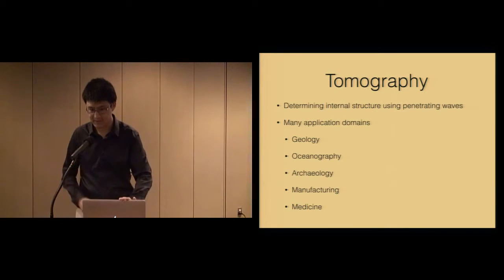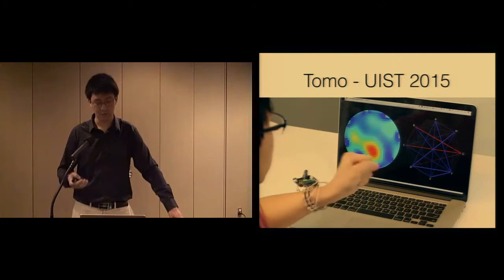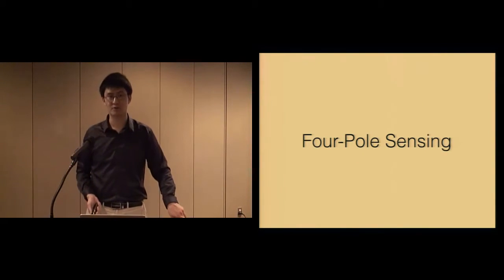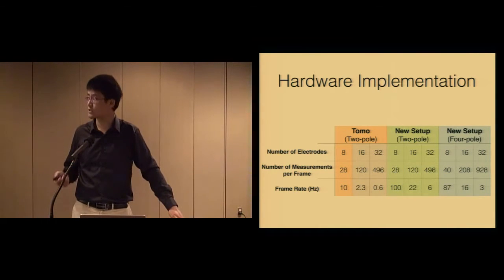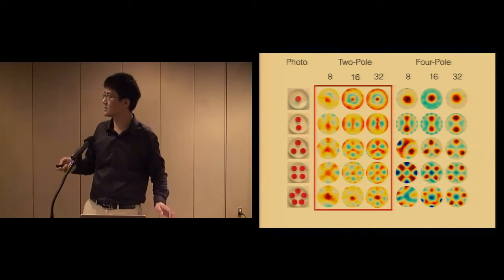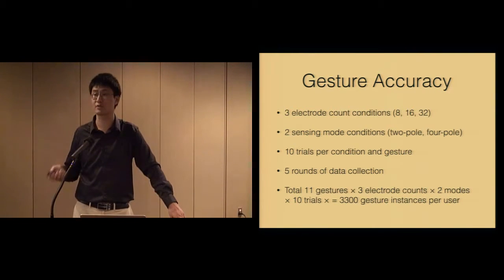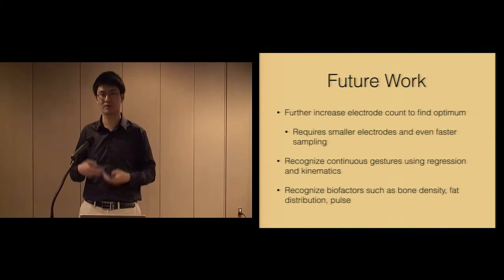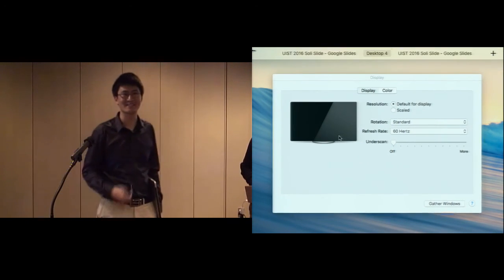Advancing Hand Gesture Recognition with High Resolution Electrical Impedance Tomography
Yang Zhang, Robert Xiao, Chris Harrison

Session: Gesture

Abstract
Electrical Impedance Tomography (EIT) was recently employed in the HCI domain to detect hand gestures using an instrumented smartwatch. This prior work demonstrated great promise for non-invasive, high accuracy recognition of gestures for interactive control. We introduce a new system that offers improved sampling speed and resolution. In turn, this enables superior interior reconstruction and gesture recognition. More importantly, we use our new system as a vehicle for experimentation ' we compare two EIT sensing methods and three different electrode resolutions. Results from in-depth empirical evaluations and a user study shed light on the future feasibility of EIT for sensing human input.